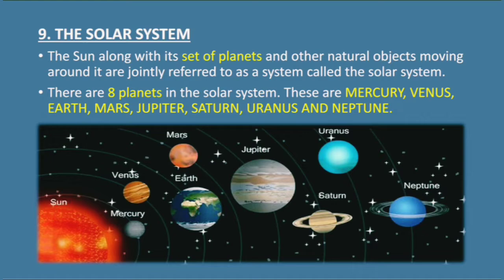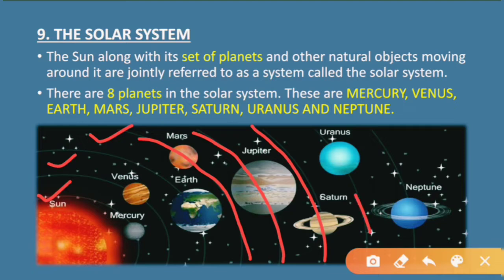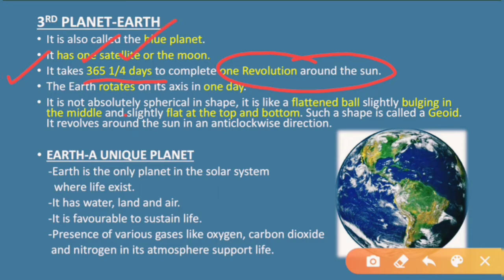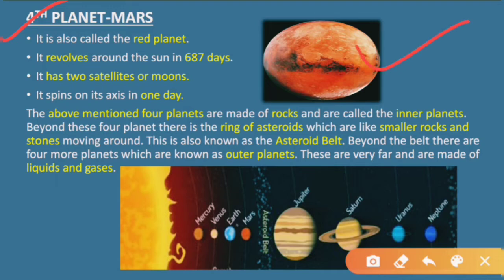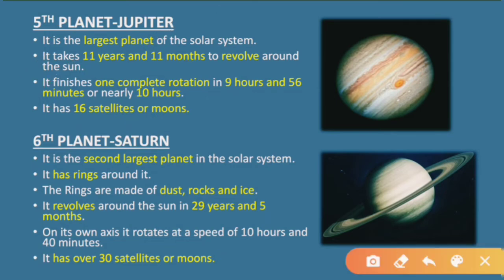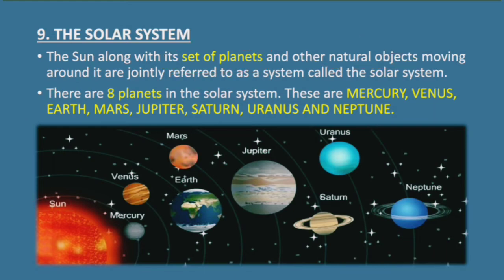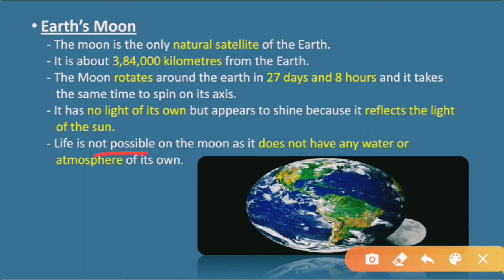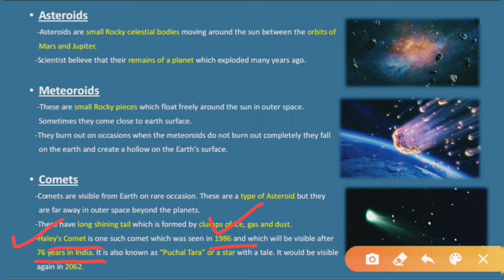6th Video_Class-VI_SSc_Geography_Chapter-1 (The Earth and the Solar System-Part B)_Dated:05/05/2020